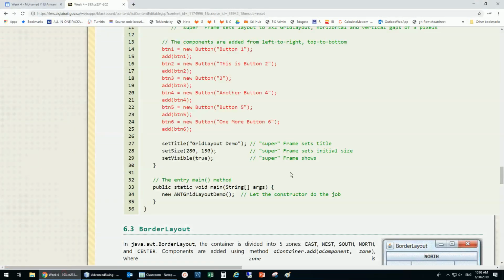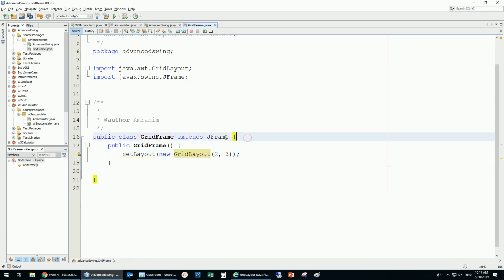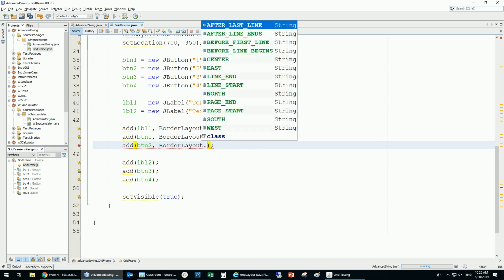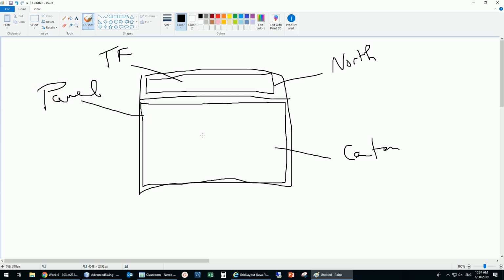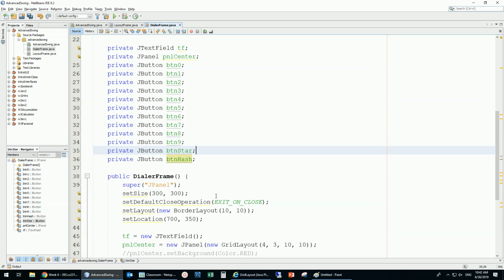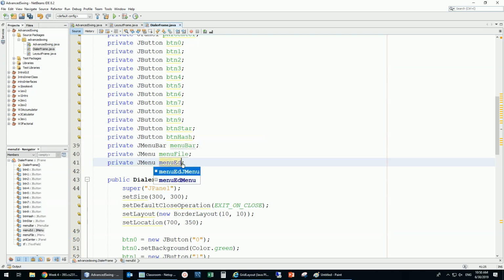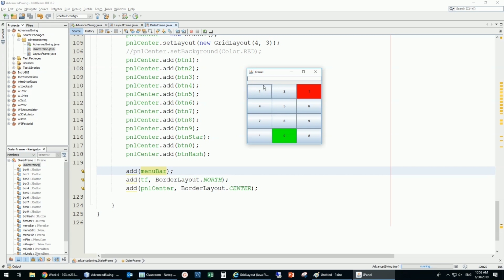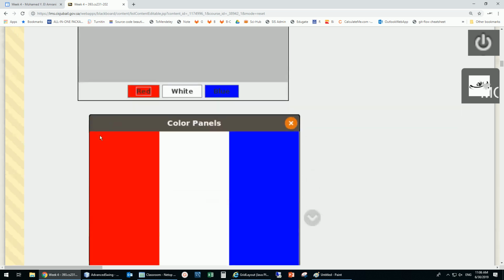393 cs231-202 Intro Layouts and Panels